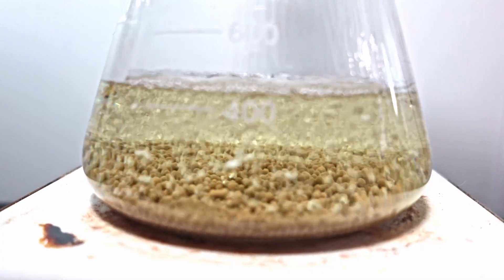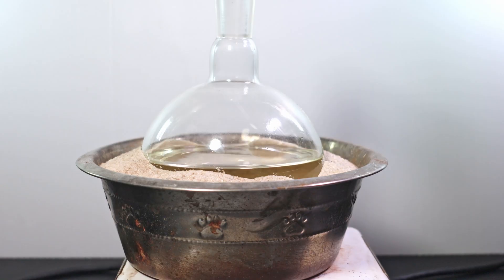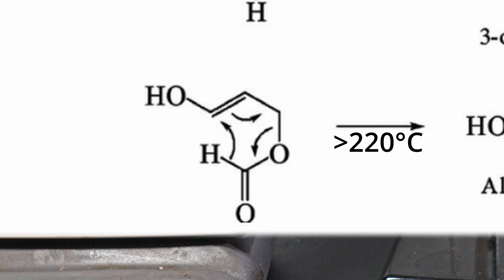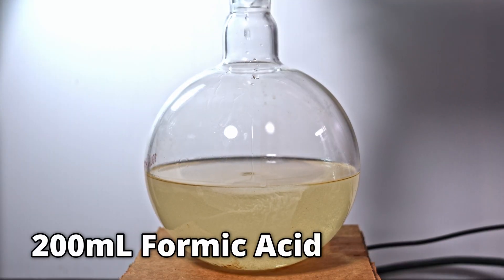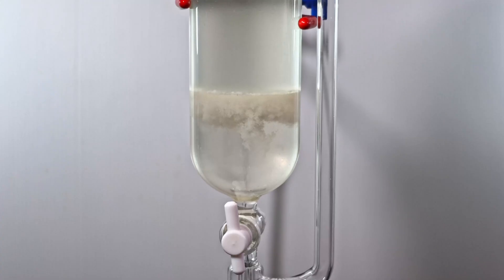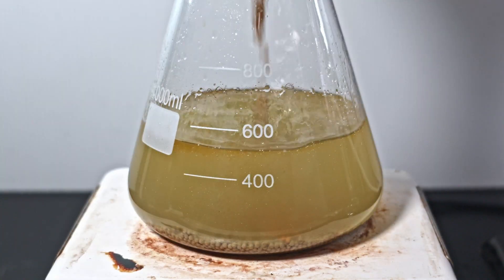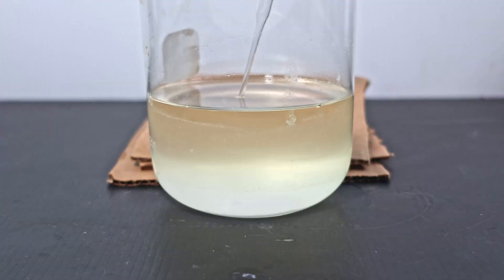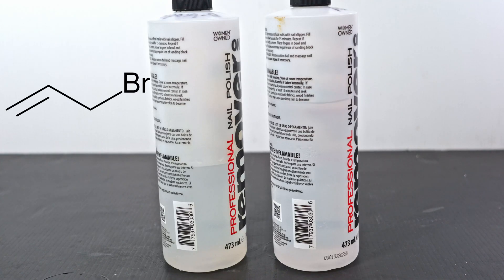Making Allyl Alcohol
Welcome back to Episode 20 of Molecular Playground! In this one, I show you how to make Allyl Alcohol IN BULK! This precursor opens the pathway to diallyl ether, allyl esters, allyl halides, and propargyl compounds!

Allyl Concentration Equation: -5.78764 • (10^-6)x^2 — 8.81236 • (10^-4)x + 1.00000

WARNING!
Do NOT try this at home! Allyl Alcohol is a strong lachrymator and irritant to the airway!

Materials Used:
△ StonyLab 3 Way Distilling Thermometer Adapter
△ Borosilicate Glass Liebig Condenser with 24/40 Joint 500mm
△ Glass Vacuum Take Off Adapter, 105 Degree Bent, Short Stem
△ 500mL Single Neck 1 Neck Round Bottom Flask
△ QWORK Glass 1000ml Single Neck Flat Bottom Boiling Flask